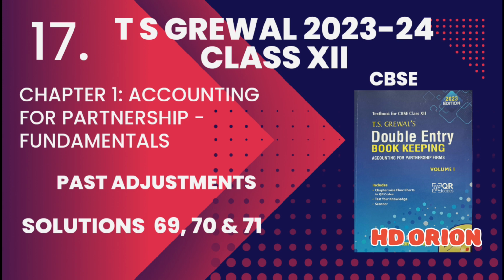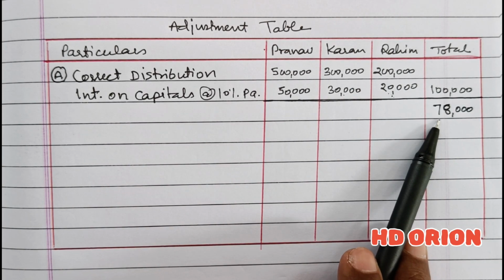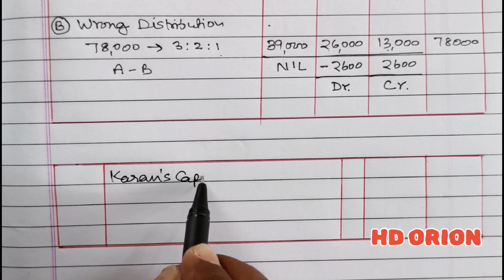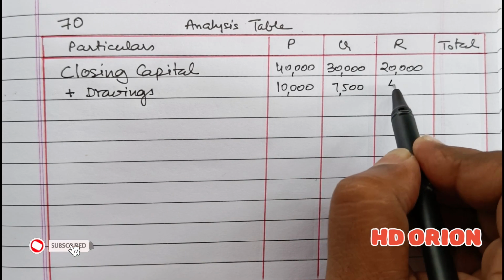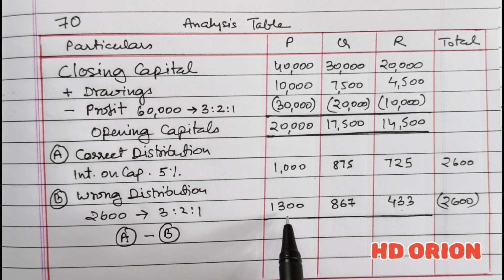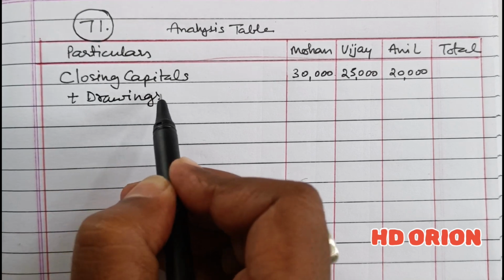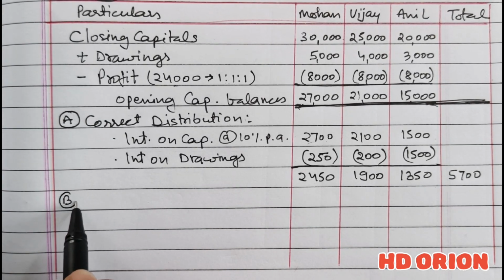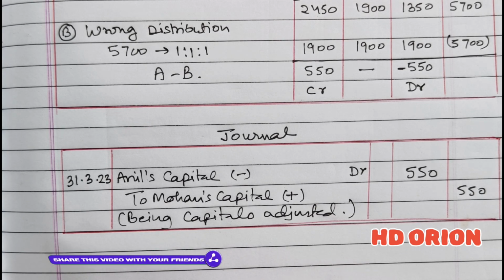17. Partnership Fundamentals: TS Grewal solutions 69, 70 & 71, Past Adjustments, 12 Accountancy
17. Partnership Fundamentals: TS Grewal solutions 69, 70 & 71, Past Adjustments, 12 Accountancy